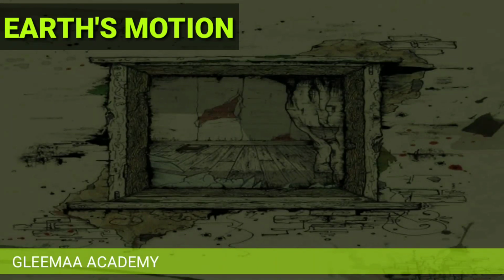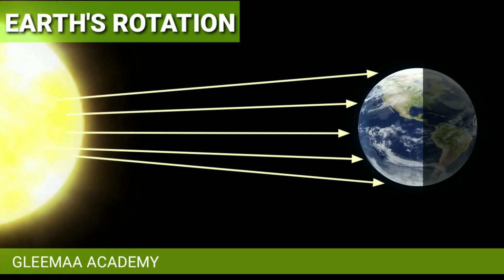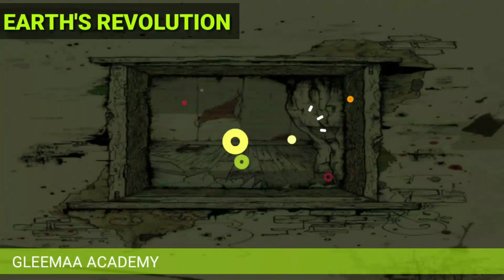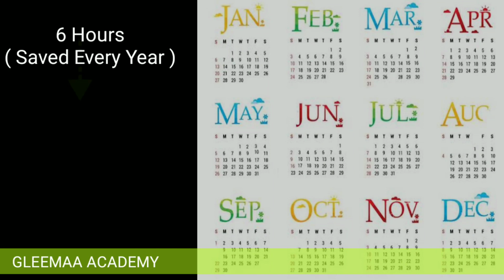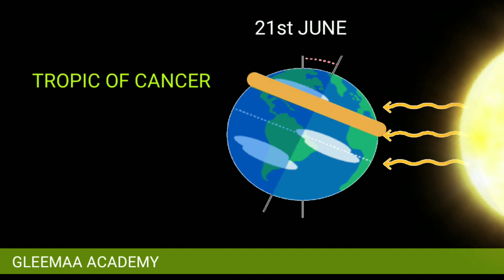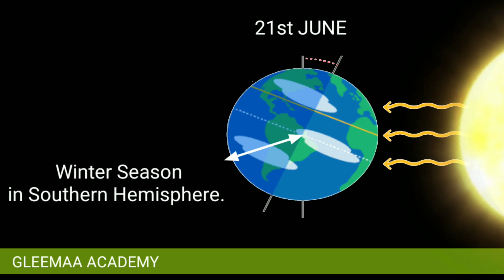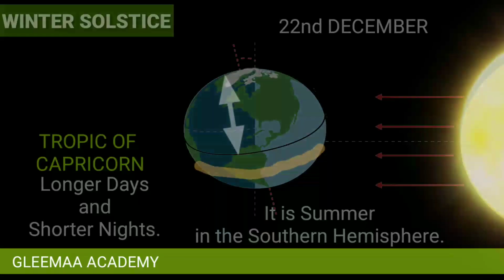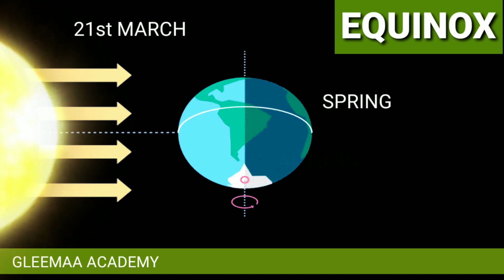MOTIONS OF THE EARTH // Project 004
The earth has two types of motions, namely Rotation and Revolution. Rotation is the movement of the earth on its axis. The movement of the earth around the sun in a fixed path or orbit is called Revolution.

The axis of the earth which is an imaginary line,makes an angle of 66½° with its orbitalplane. The plane formed by the orbit is known as the orbital plane.The circle that divides the day from night on the globe is called the circle of illumination.The earth takes about 24hours to complete one rotation around its axis.The period of rotation is known as the earthday. This is the daily motion of the earth.

The second motion of the earth around the sun in its orbit is called revolution. It takes 365¼ days (one year) to revolve around the sun. We consider a year as consisting of 365 days only and ignore six hours for the sake of convenience. Six hours saved every year are added to make one day (24 hours) over a span of four years. This surplus day is added to the month of February. Thus every fourth year, February is of 29 days instead of 28 days.Such a year with 366 days is called a leap year.

A year is usually divided into :- summer, winter, spring and autumn season. Seasons change due to the change in the position of the earth around the sun.

On 21st June, the Northern Hemisphere is tilted towards the sun. The rays of the sun fall directly on the TropicofCancer. As a result, these areas receive more heat. The areas near the poles receive less heat as the rays of the sun are slanting. The NorthPole is inclined towards the sun and the places beyond the ArcticCircle experience continuous day light for about six months.Since a large portion of the Northernhemisphere is getting light from the sun, it is summer in the regions north of the equator. The longest day and the shortest night at these places occur on 21st June. At this time in the Southernhemisphere all these conditions are reversed. It is winter season there. The nights are longer than the days. This position of the earth is called the Summersolstice.

On 22nd December, the TropicofCapricorn receives direct rays of the sun as the SouthPole tilts towards it. As the sun’s rays fall vertically at the TropicofCapricorn (23½° S), a larger portion of the Southern Hemisphere gets light. Therefore, it is summer in the Southern Hemisphere with longer days and shorter nights. The reverse happens in the Northern Hemisphere. This position of the earth is called the Wintersolstice.

On 21st March and September 23rd, direct rays of the sun fall on the equator. At this position, neither of the poles is tilted towards the sun; so, the whole earth experiences equaldays and equalnights. This is called an equinox. On 23rd September, it is autumn season in the Northern Hemisphere and spring season in the Southern Hemisphere. The opposite is the case on 21st March, when it is spring in the Northern Hemisphere and autumn in the Southern Hemisphere.